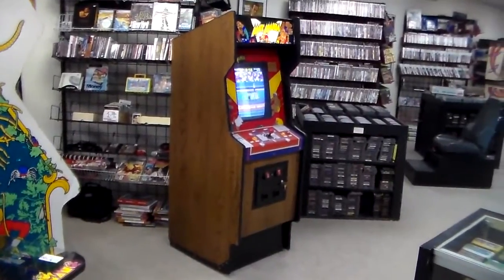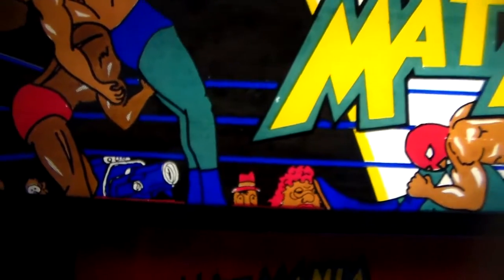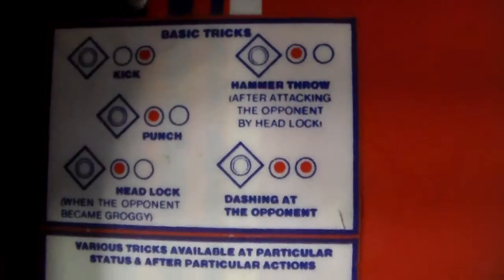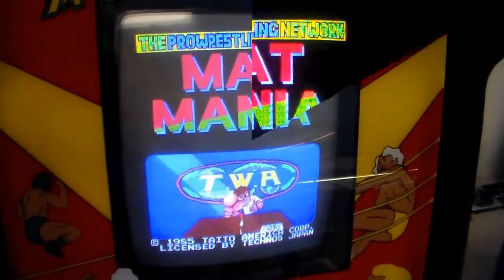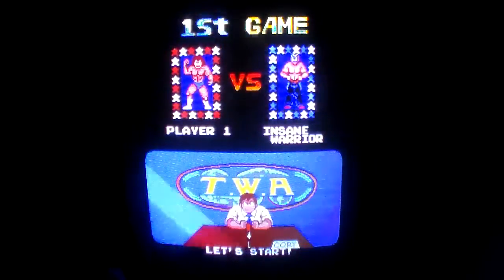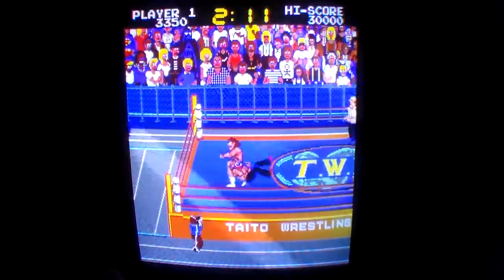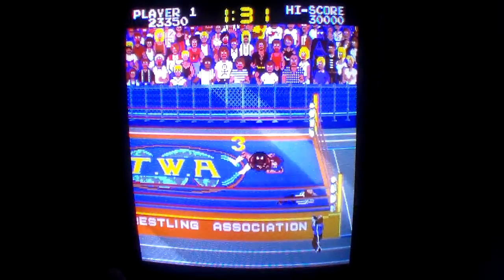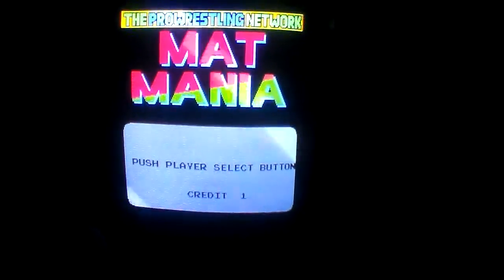We found the ultra cool Mat Mania Arcade Machine - Straight out Of The 80's! Still Working!